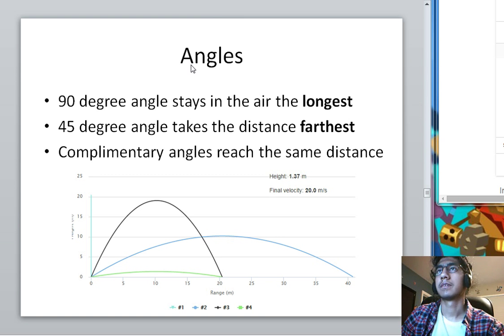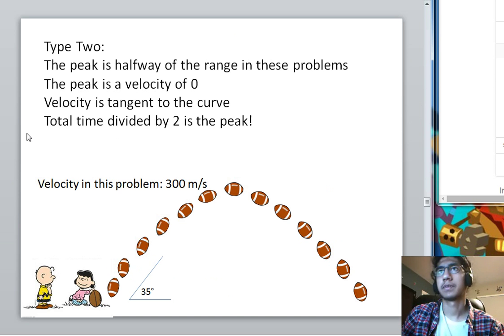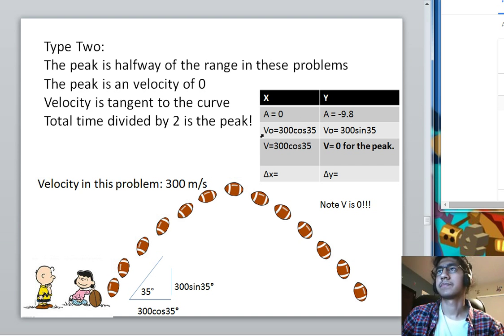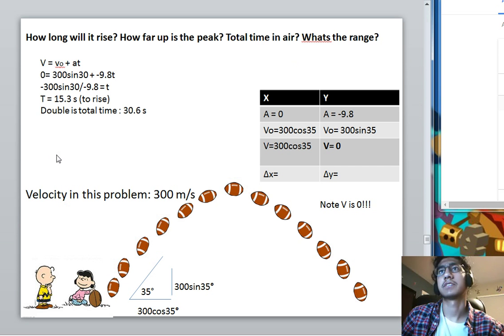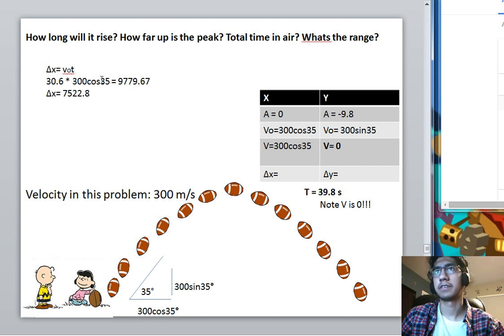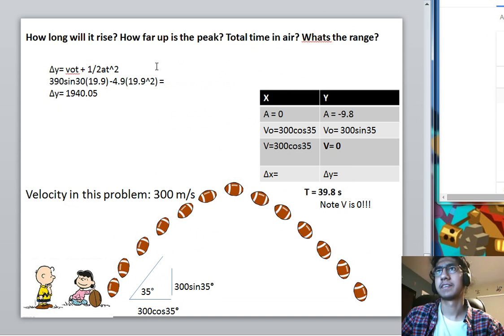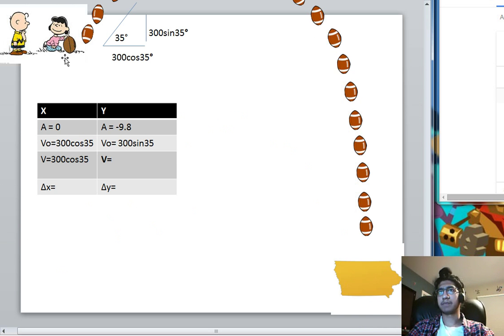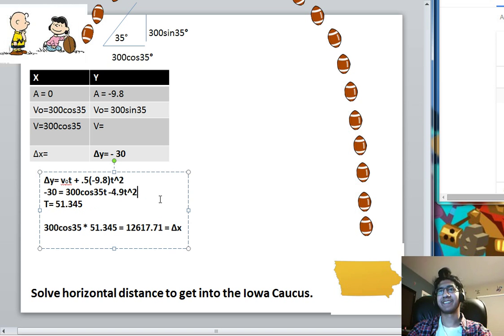Its Projectiles, Charlie Brown Part 2